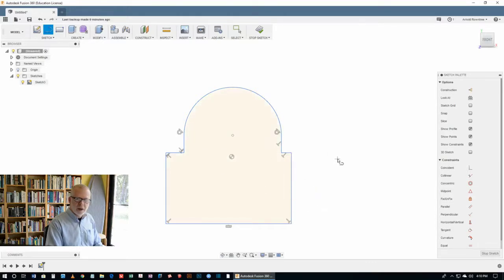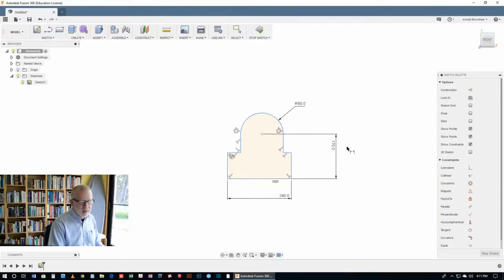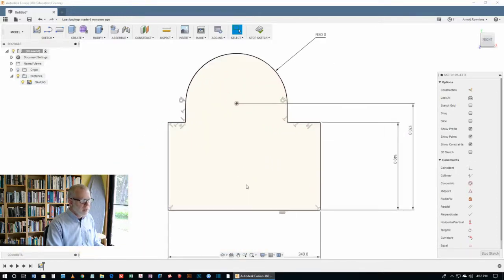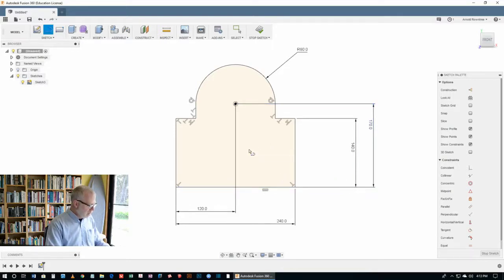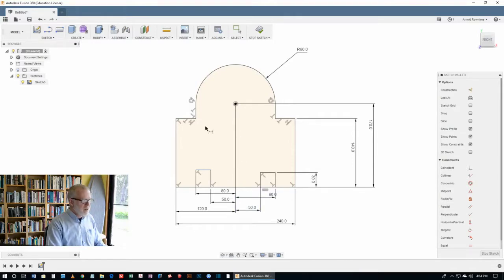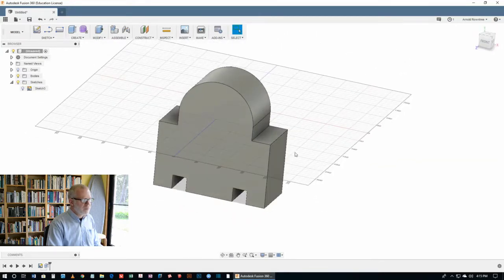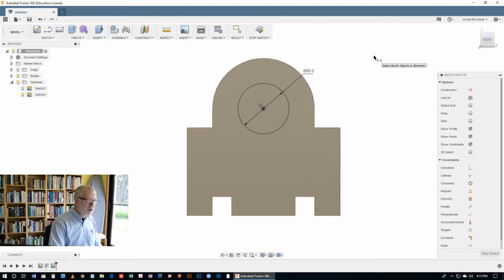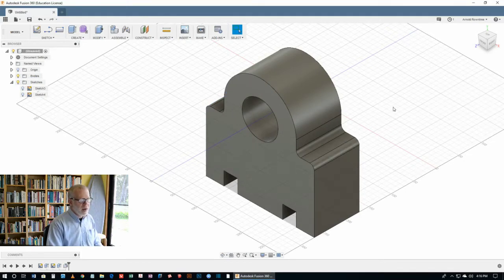Fusion 360 Beginner Tutorials, Part 5 of 16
Fusion 360 Beginner Tutorials can get you to the point where you will have confidence to model any basic shapes that you're likely to need.  You'll learn to make sketches for simple extrusions and you'll get enough practice with holes, fillets and other fairly standard features so that you can model most things. More complicated parts might take more experience but these sixteen tutorials will get you started in a way that builds skill. So much better than a flashy power point that leaves you excited but none the wiser.

You will want to download the sixteen drawing files so that you can print them off and keep them handy and see the dimensions and shapes that we're drawing together. Alternatively you can use the Alt-Tab key combination to cycle it on your screen with Fusion 360.